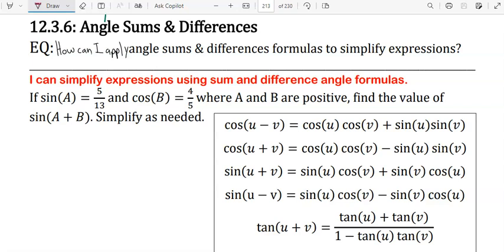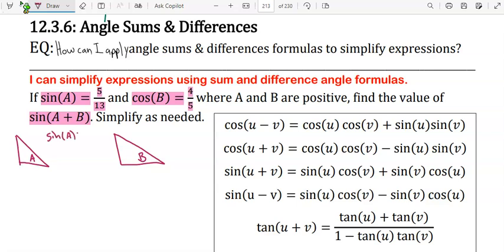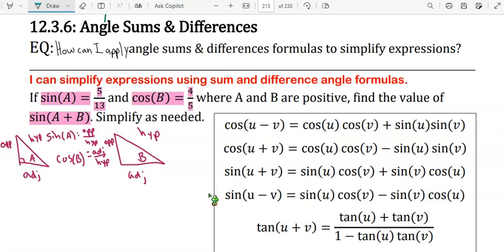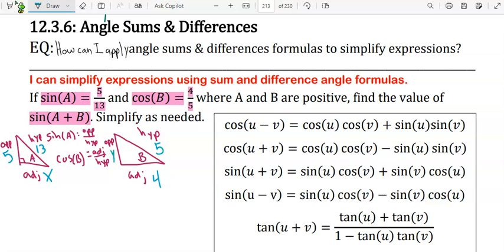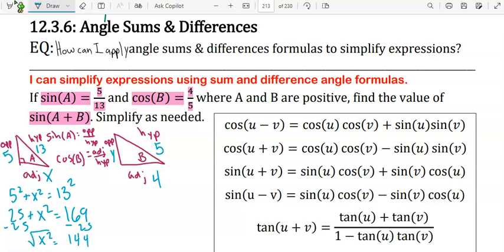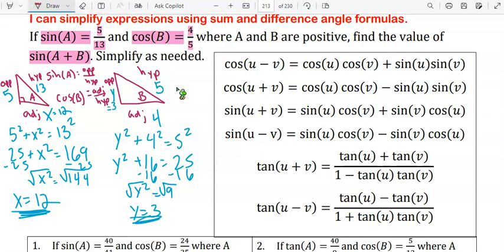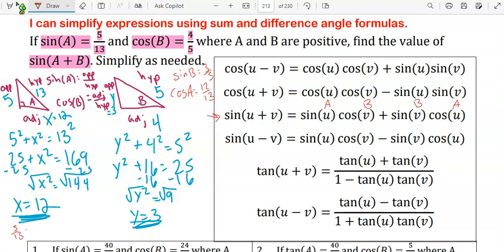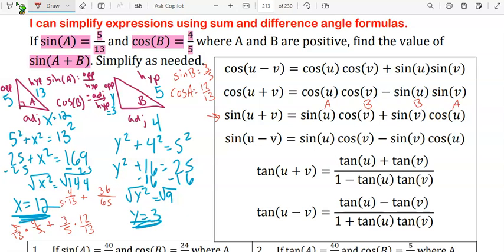12.3.6 Angle Sums & Differences